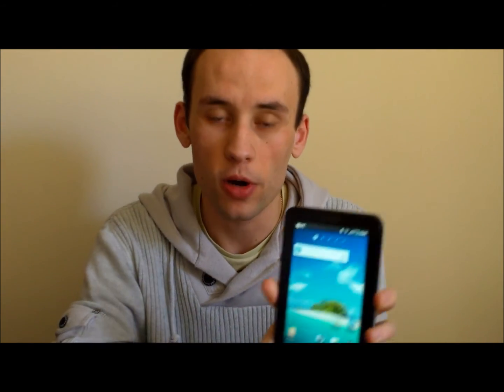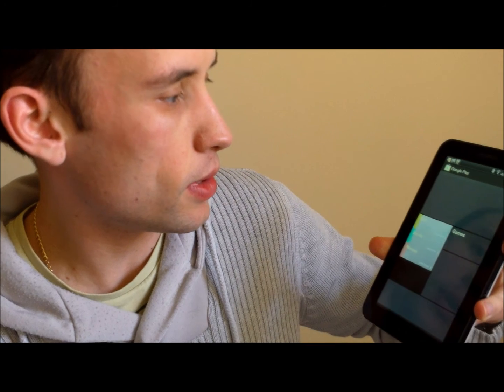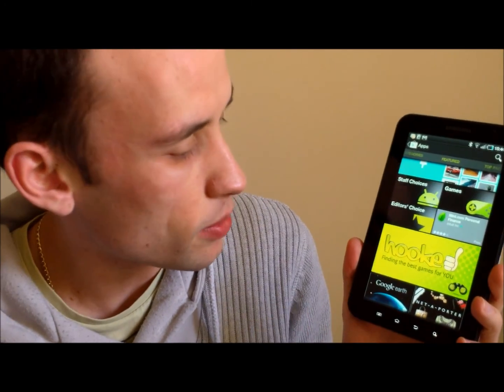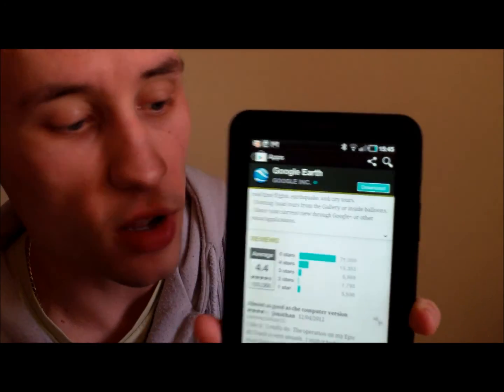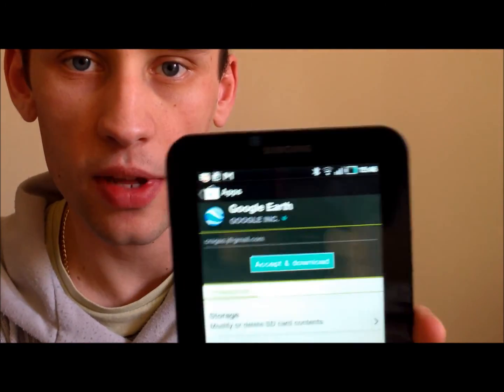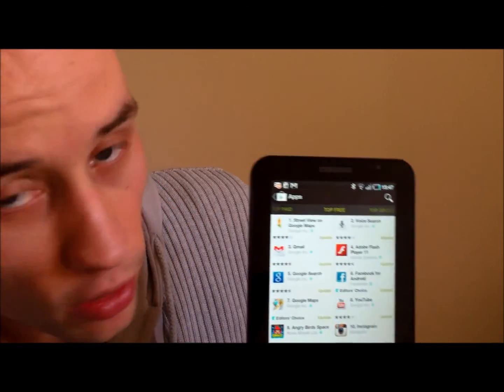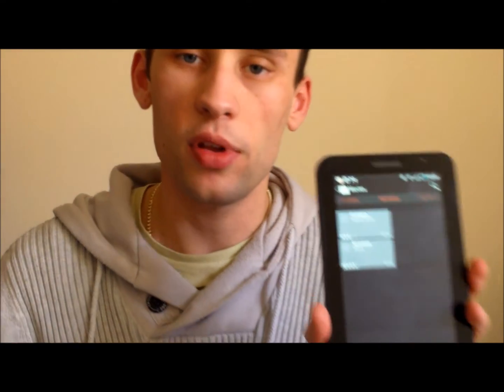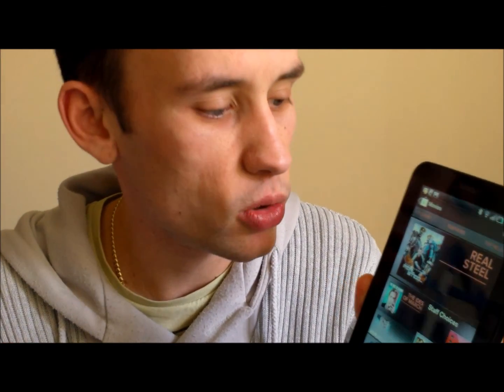Android Phone Lesson 6 - How to use Android Market or Google Play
- In this lessons i show you how to use Google Play (currently known as Android Market). I cover questions such as, How to use the Android market / Google Play? How to find apps? How to download apps? How to rent movies on a phone? How to buy books and music on a Phone?